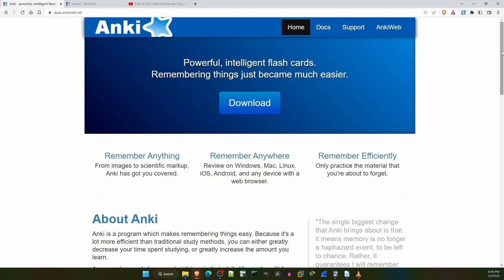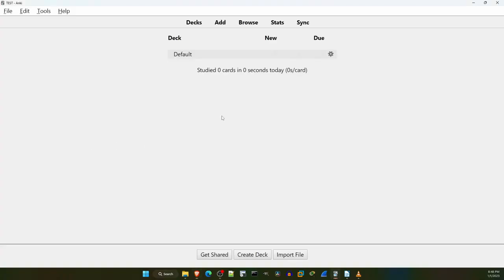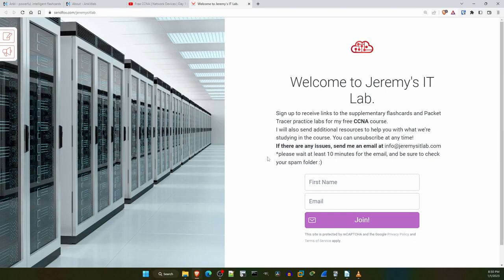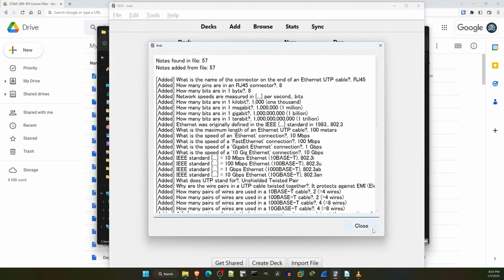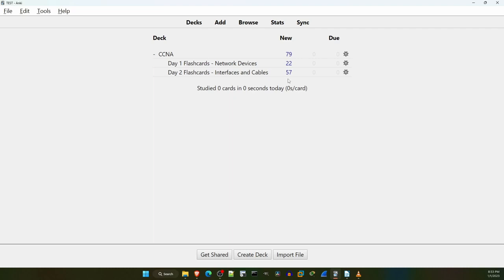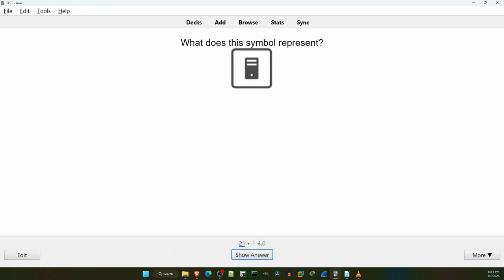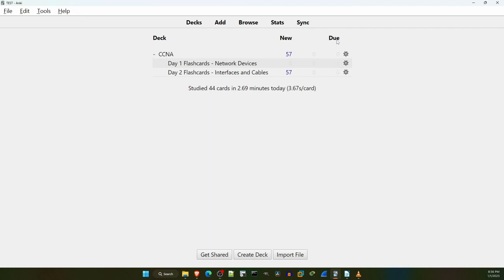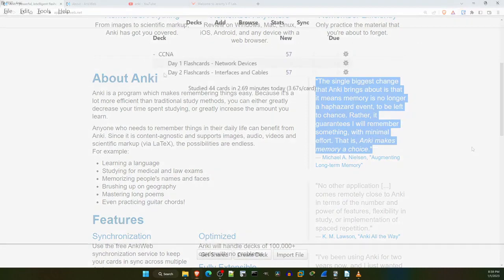Free CCNA Anki Flashcards Day 1 Extra CCNA 200 301 Complete Course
Free CCNA Anki Flashcards Day 1 Extra CCNA 200 301